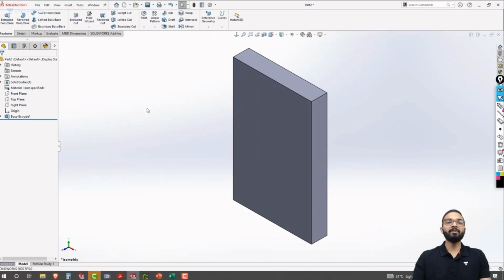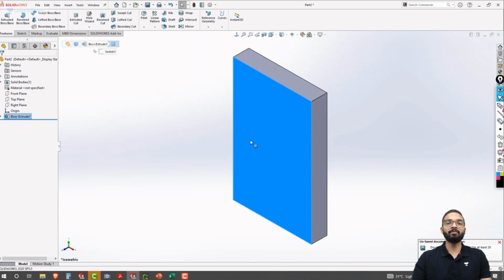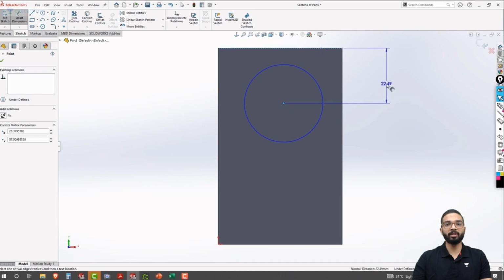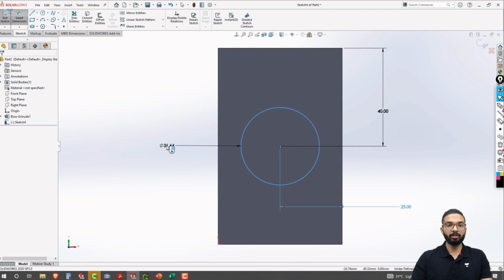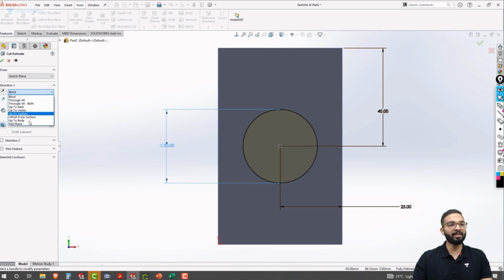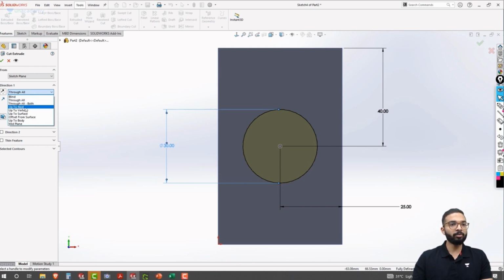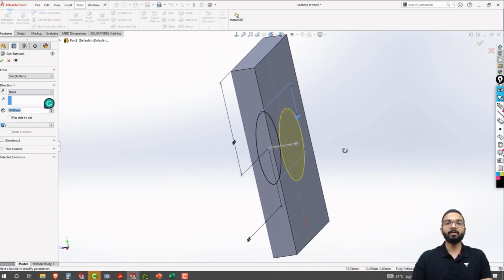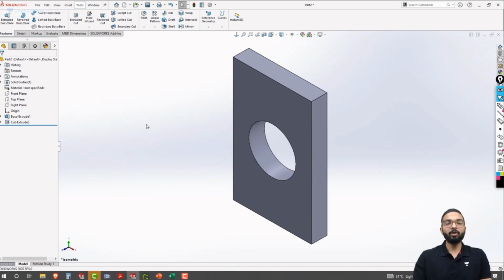How to use Cut Extrude in SOLIDWORKS | Study Material